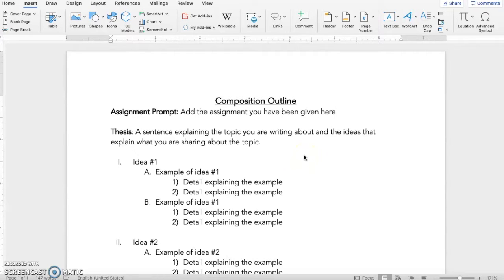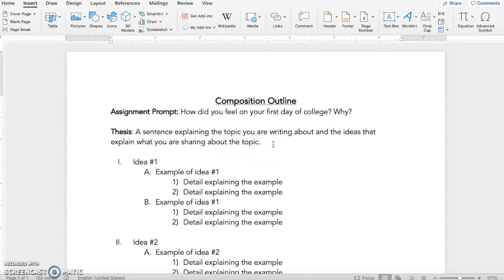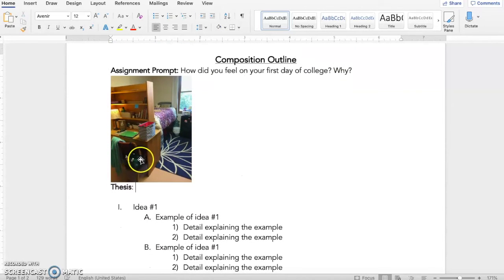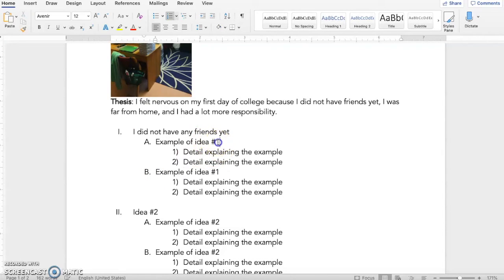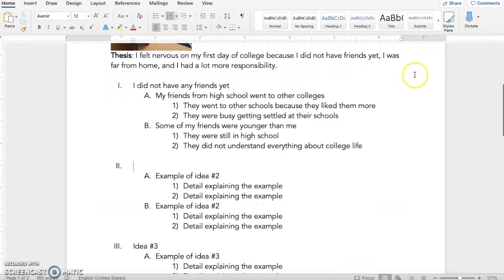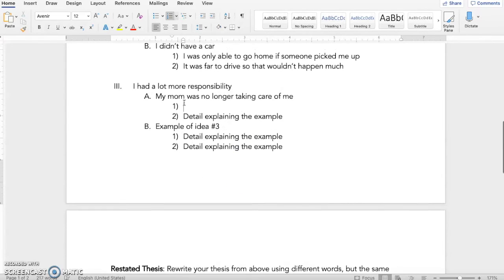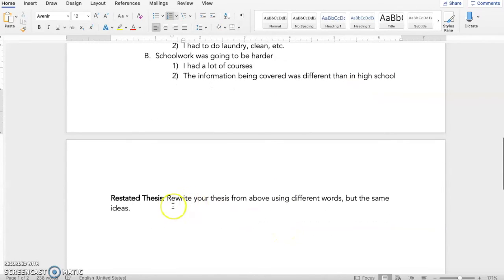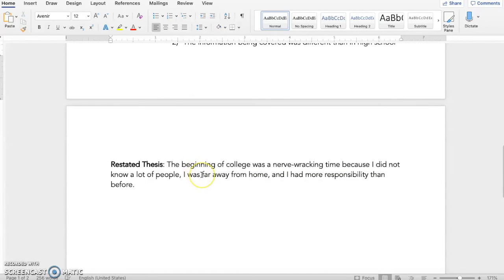Using Outlines When Writing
Using an outline to write a 5 paragraph essay.